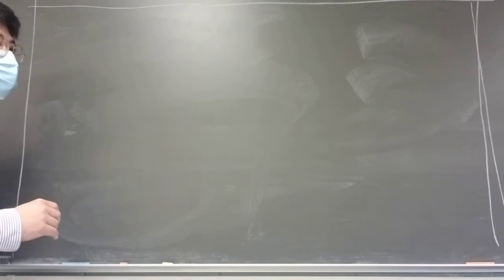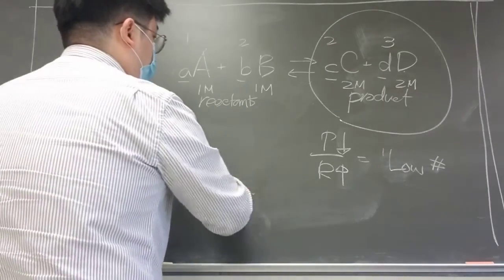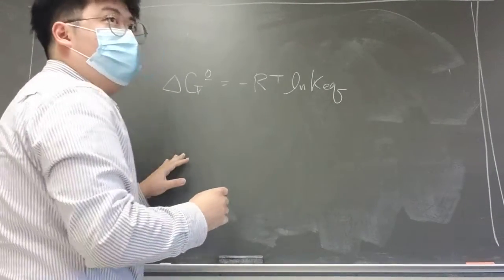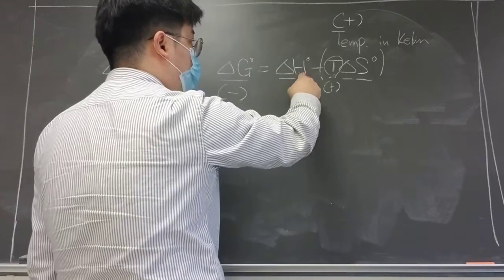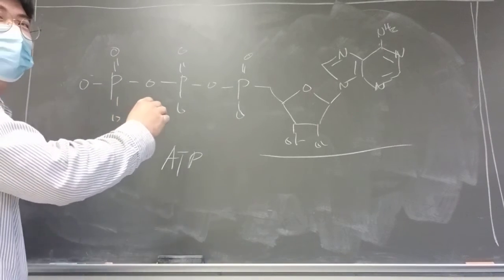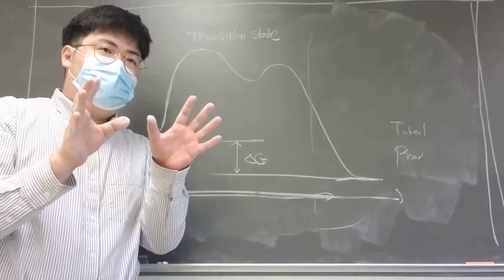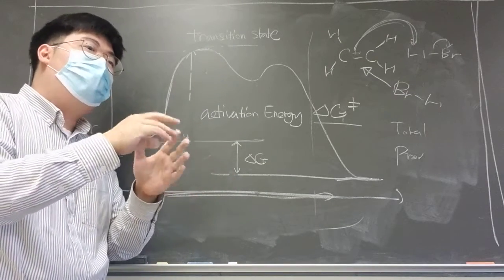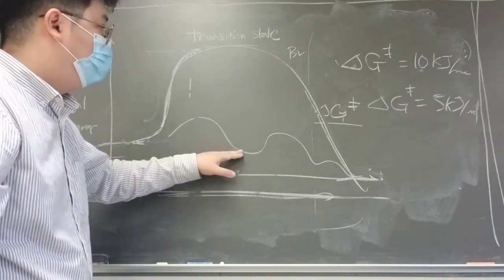10 14 2020 Org I Lecture